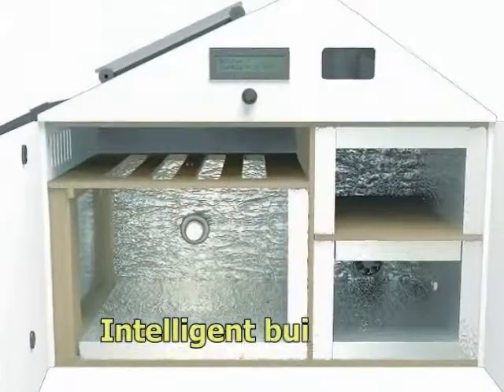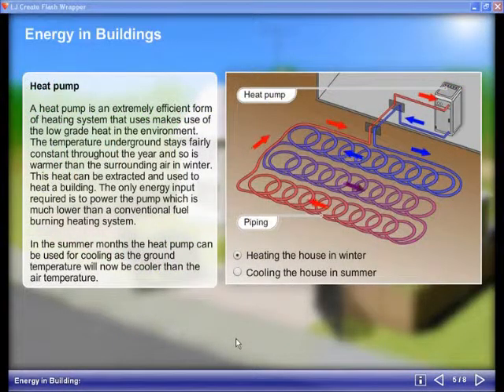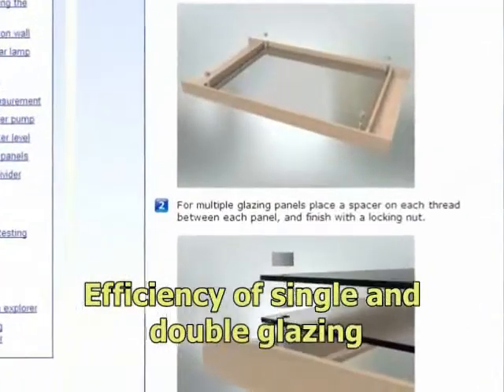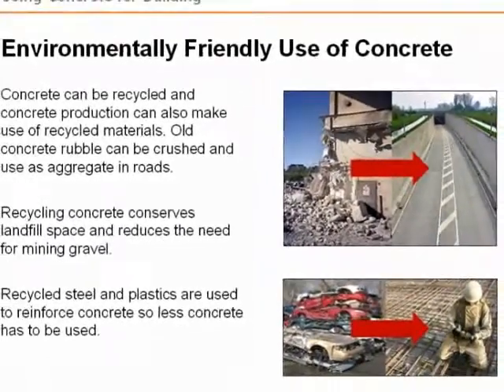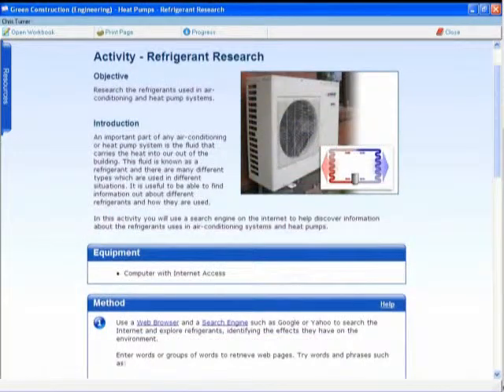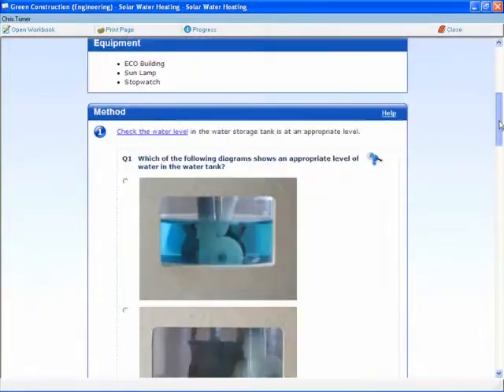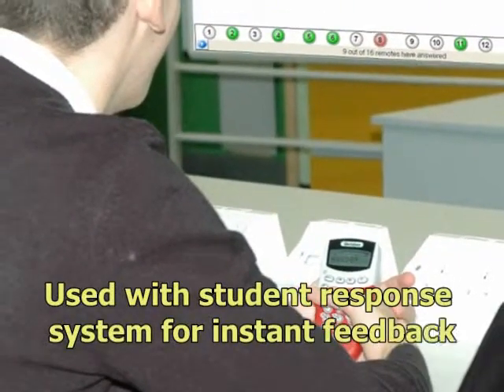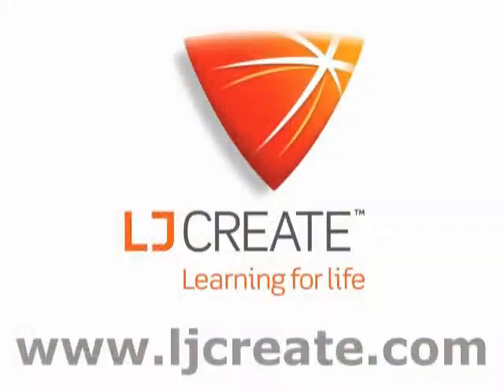Green Construction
Green Construction module comprises two parts. Each provides an independent package of resources that allows teachers and students to investigate different areas within the overall theme of Green Construction.

Modules can be purchased separately using the individual codes given or as a complete package using the ST120 order code.